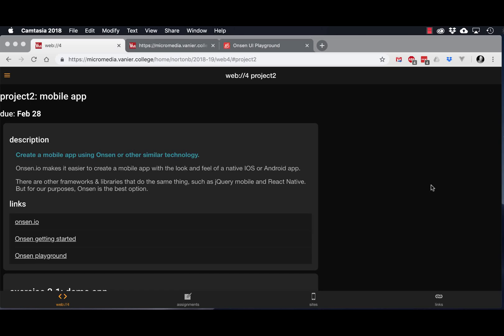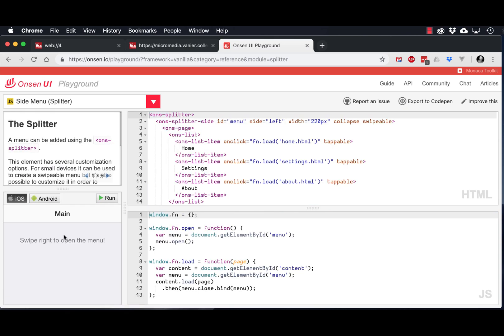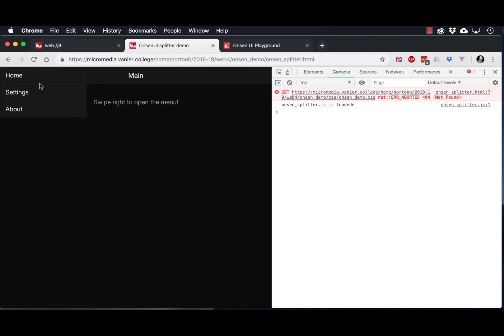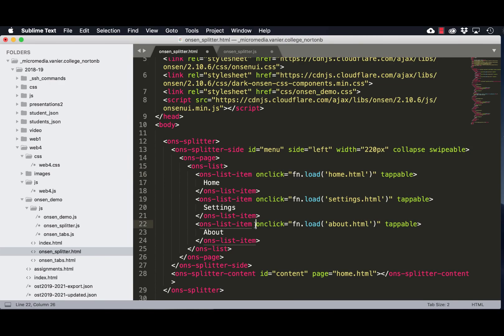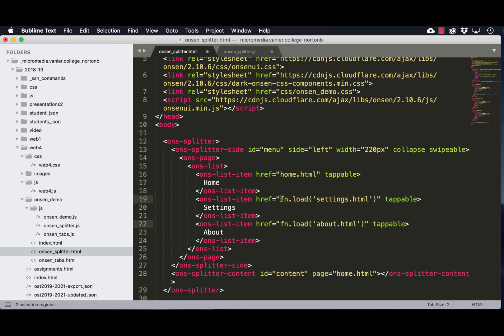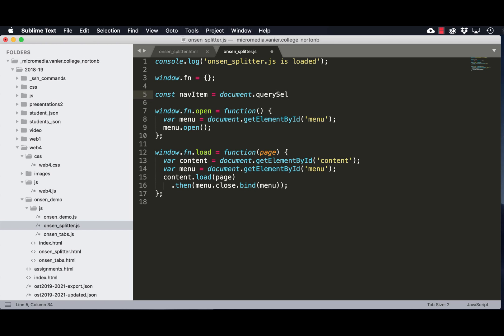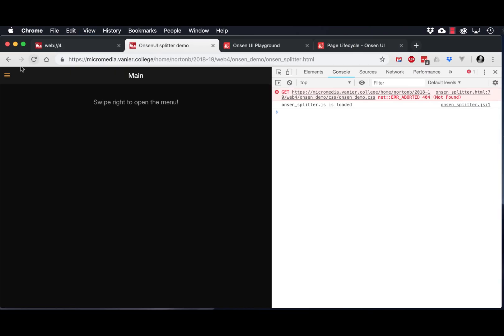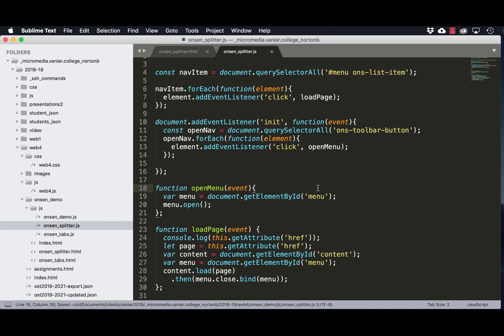Onsen demo splitter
side navigation tutorial